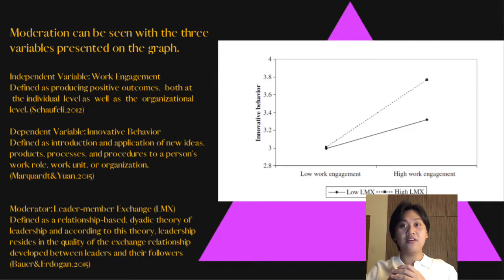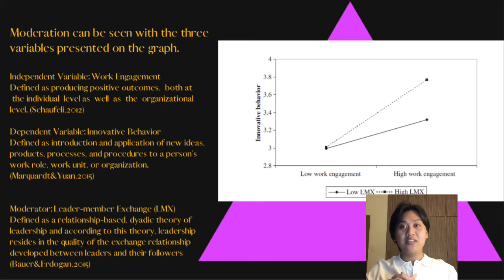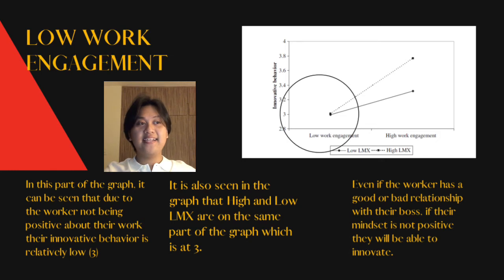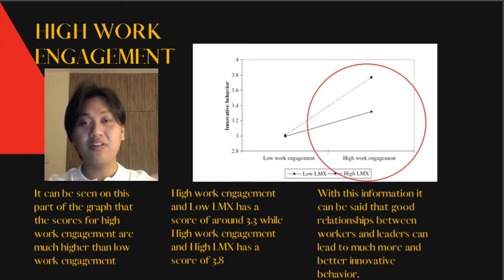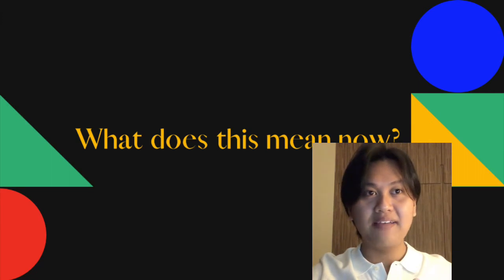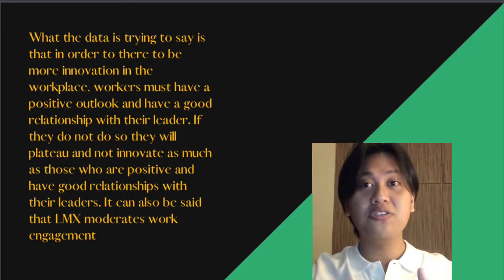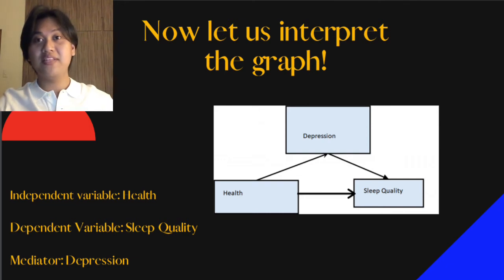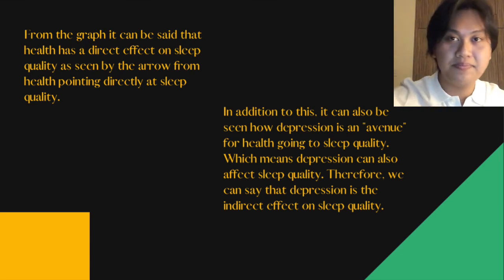LBY2STA FINAL OUTPUT PUNZALAN